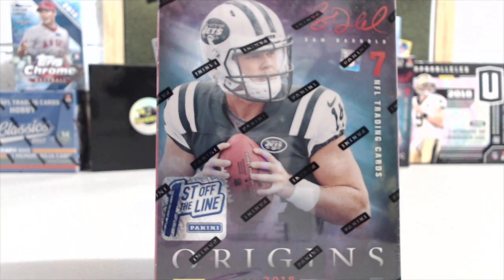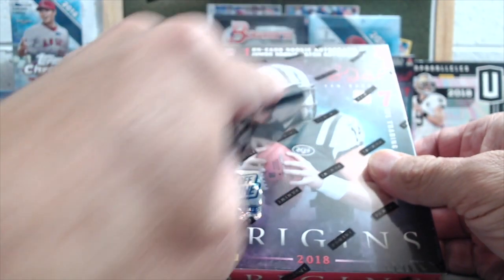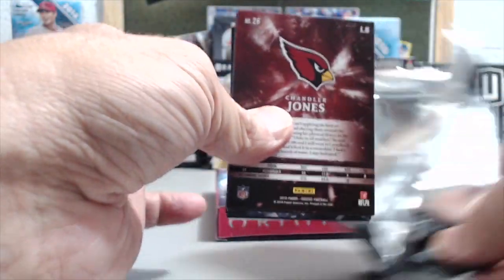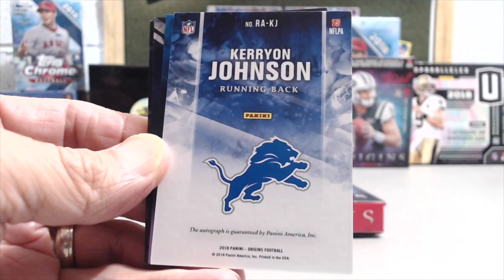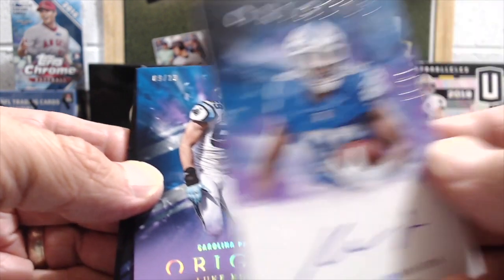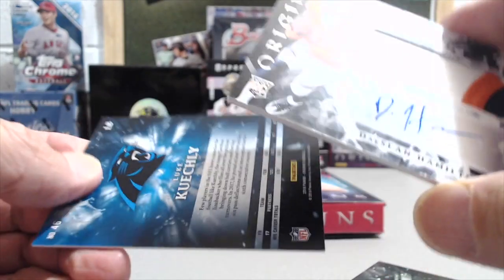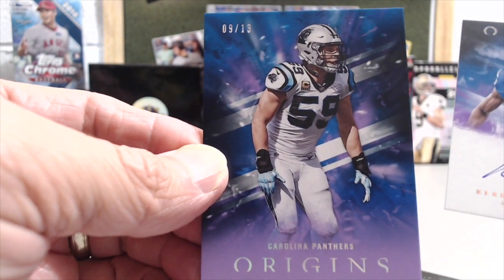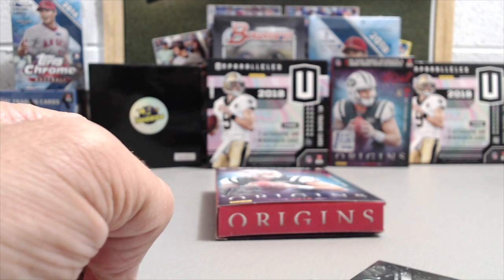2018 Panini Origins Football FOTL Hobby Box #3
This is the third box of 2018 Origins First Off The Line FOTL from Panini. We pulled some nice rookies out of this box.